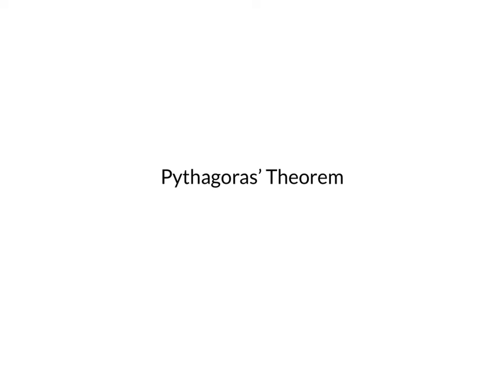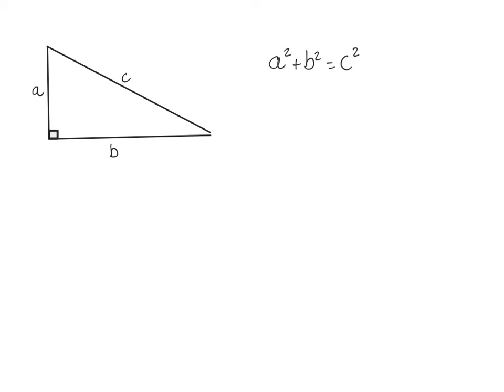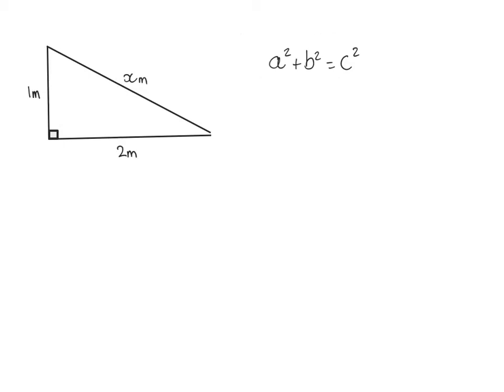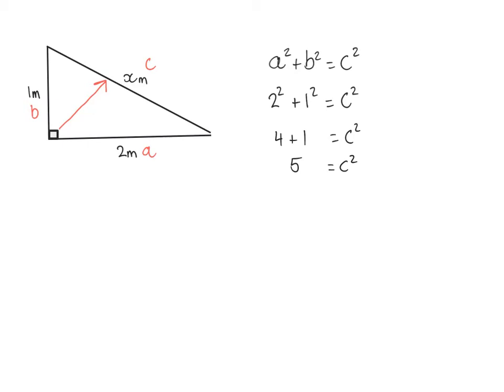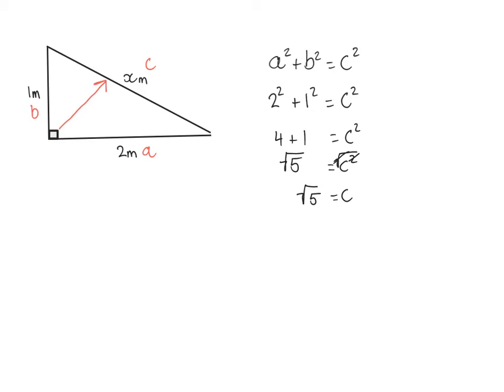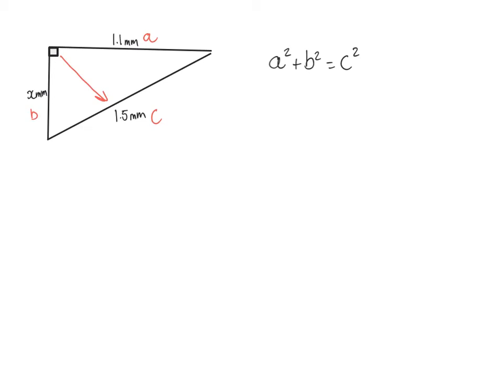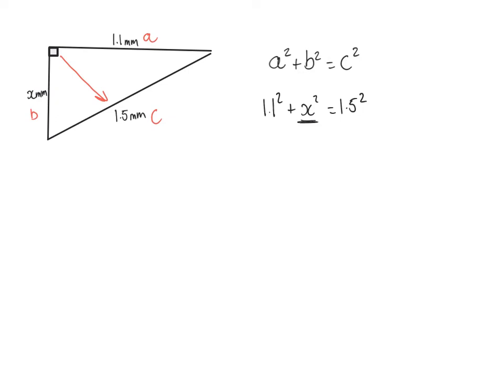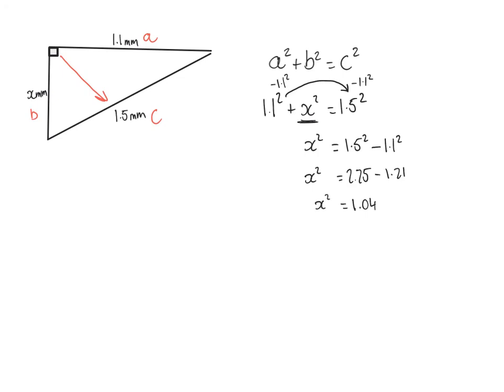Finding side lengths or triangles (Pythagoras' theorem) worked examples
In this video, we will work through examples of how you can use Pythagoras' theorem to find an unknown side length in right-angled triangles.